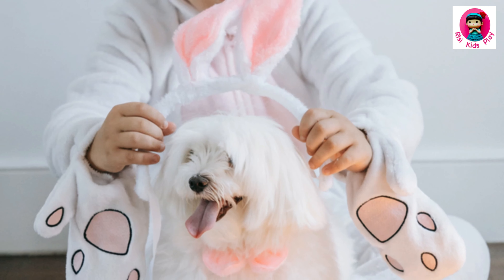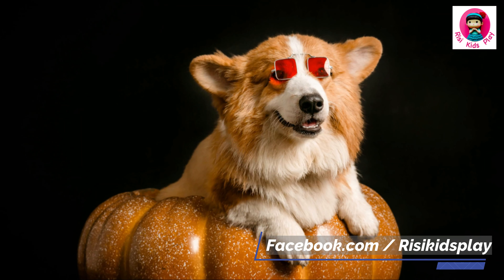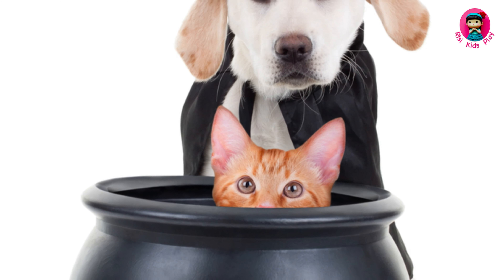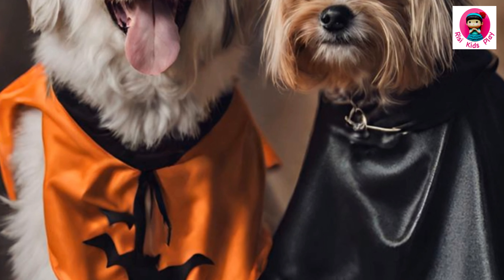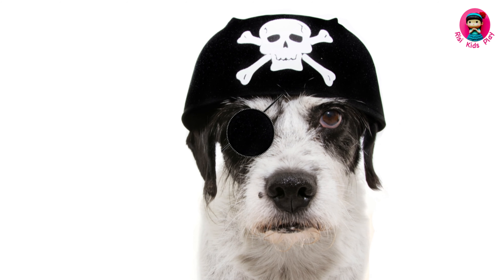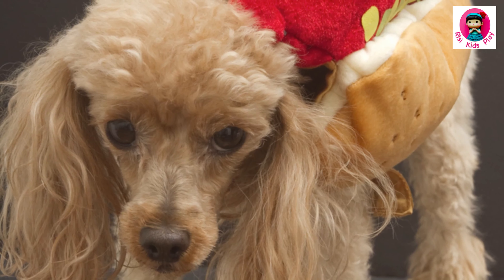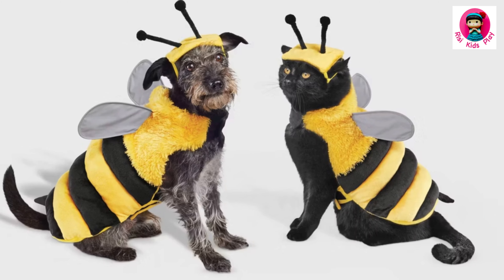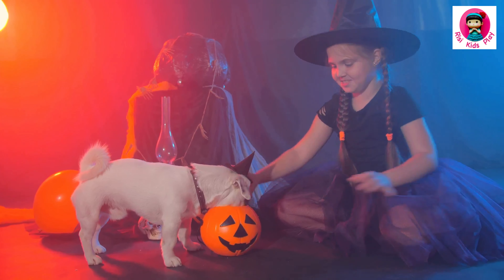Top 10 Adorable Halloween Costumes for Pets 🎃🐾 | Cute & Spooky Ideas!"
Here are some adorable and fun Halloween costume ideas for pets:

For Dogs
Pumpkin Pup – A simple orange pumpkin outfit with a green hat.
Bat Dog – Wings attached to a harness or shirt.
Hot Dog – A bun costume with ketchup and mustard details.
Superhero – Dress your dog as Superman, Wonder Woman, or Spider-Man!
Lion Mane – A soft lion mane that fits around the head.
For Cats
Witch Cat – Tiny witch hat with a small cape.
Vampurr – Cape with a Dracula collar.
Shark Cat – A plush shark hoodie.
Ghost Kitty – A simple white cloth with holes for eyes.
Bee Cat – Yellow-and-black striped shirt with small wings.
For Small Pets (Rabbits, Guinea Pigs, etc.)
Bunny Bee – Yellow-striped vest and antennae.
Wizard Rabbit – A tiny wizard hat with a cape.
Pirate Guinea Pig – Eye patch and pirate hat.
Bat Hamster – Little felt wings attached to a harness.